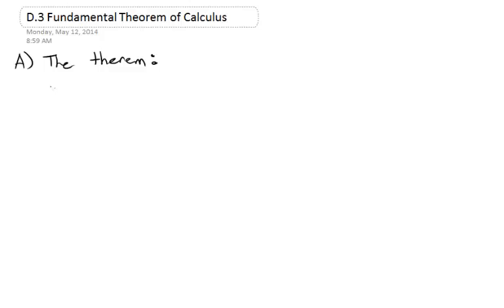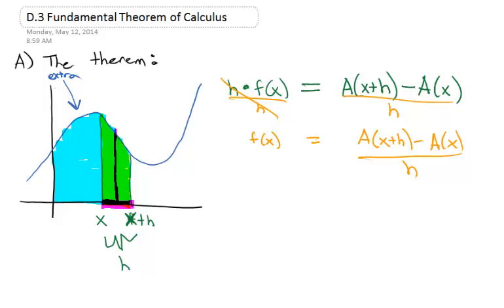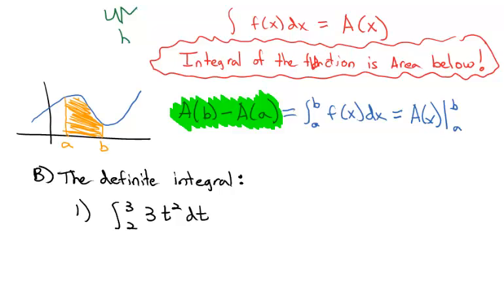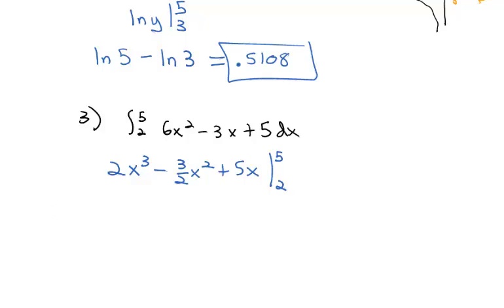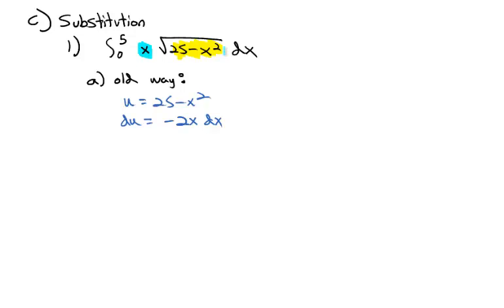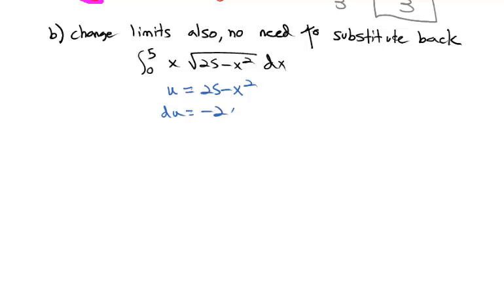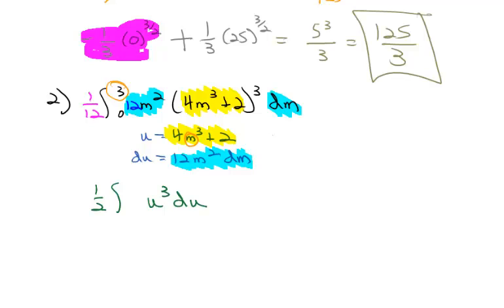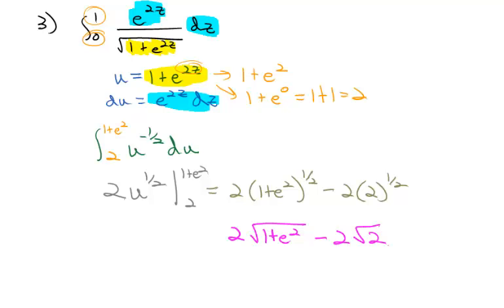D.3 Fundamental Theorem of Calculus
Evaluate definite integrals